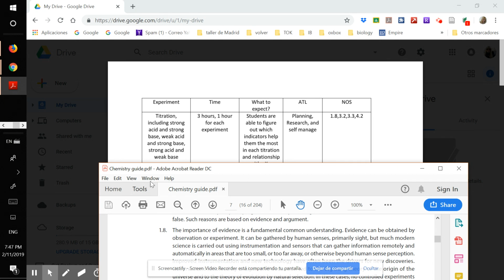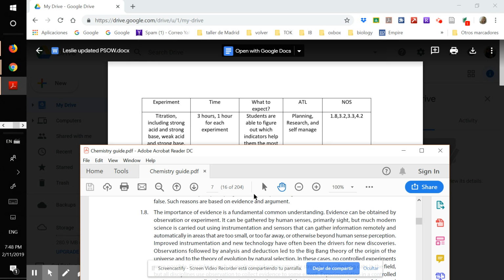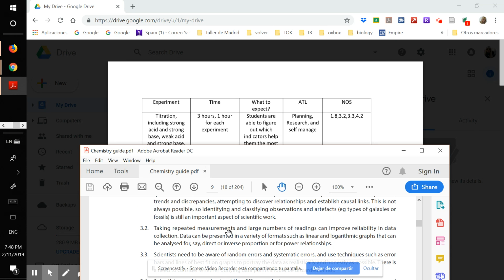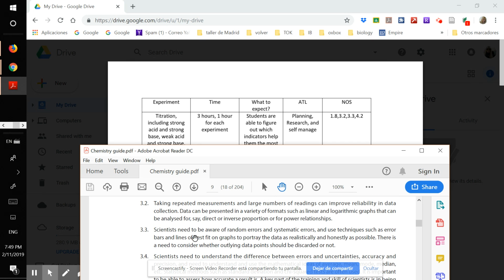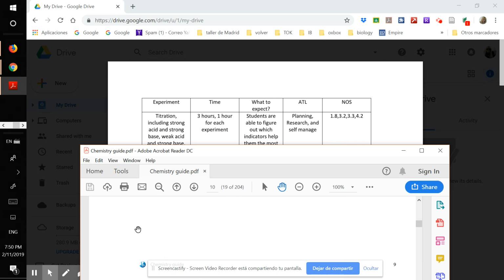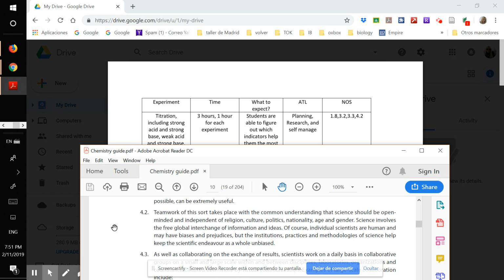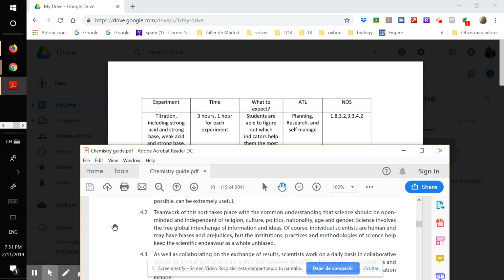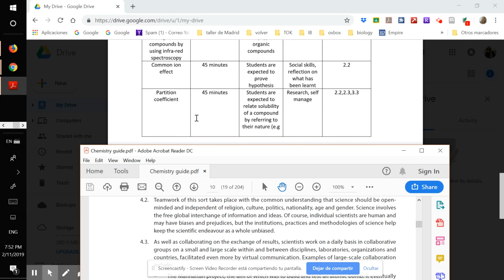Feb 11, 2019 7:52 PM